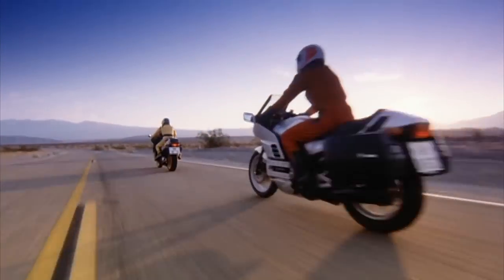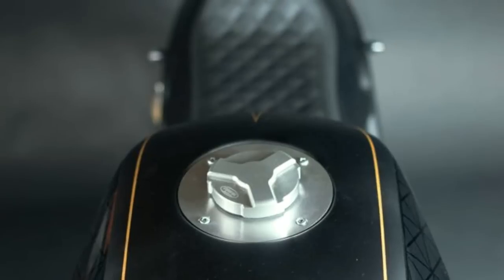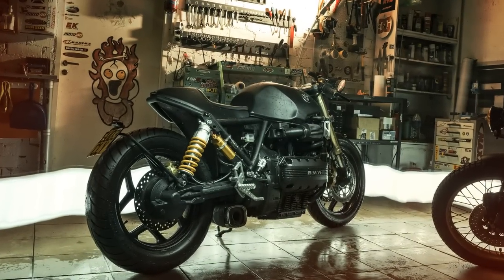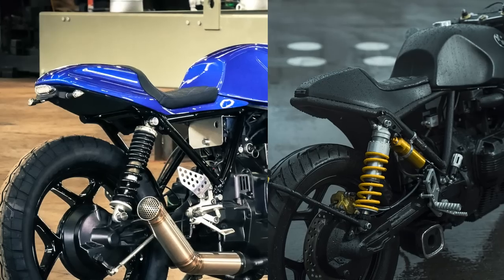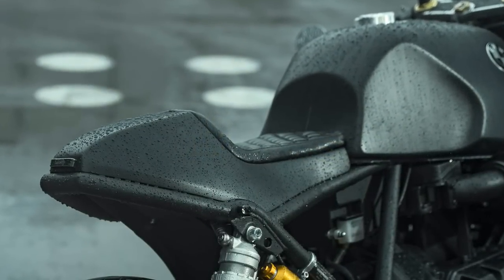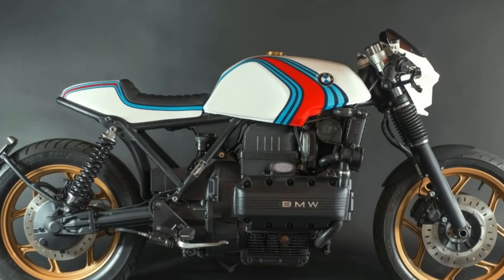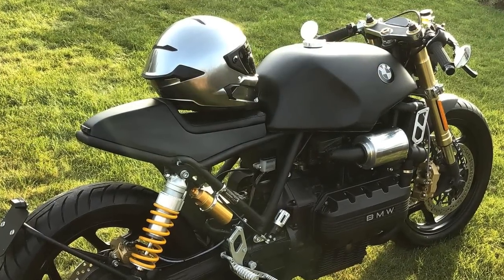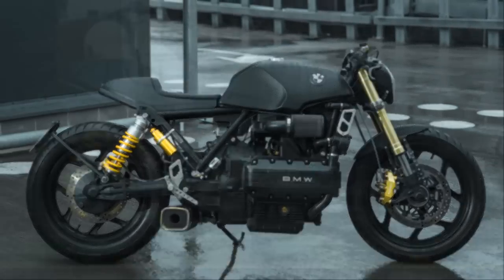Cafe Racer (BMW K100 by Two Wheels Empire and Twisted Brothers)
If you are fan of the BMW K Series, then I am absolutely sure that you are going to love this video.
It is about a BMW K100 Cafe Racer, that is going to bring new hope to many K Series Fans.
 If you are looking for the perfect Cafe Racer seat for the BMW K100, but without having to change the main frame structure, then you can stop searching.
The Cafe Racer project on this video, was built by "Two Wheels Empire", located in Lithuania.
Matas Rinkevicius, also known as Matt, is the founder of the company, and Vidas Mockus is the mechanic who made this beautiful project became reality.
The magnificent fiberglass seat on this BMW, was manufactured and designed by "Twisted Brothers".

Photographs taken in the rain by Arnoldas Ivanauskas